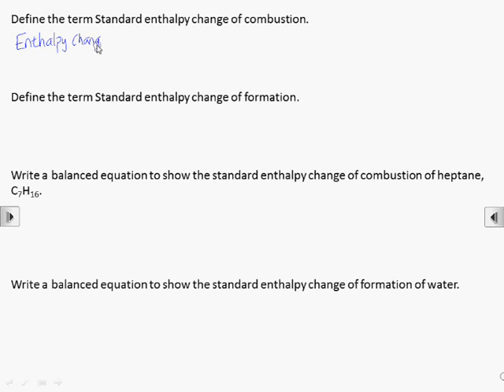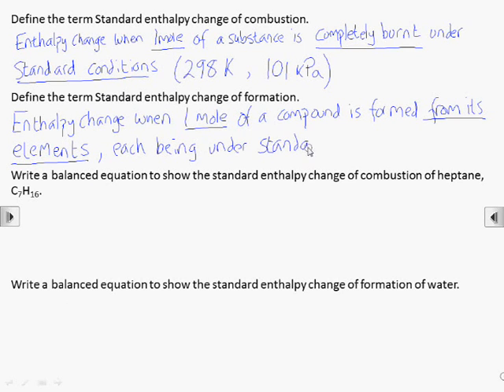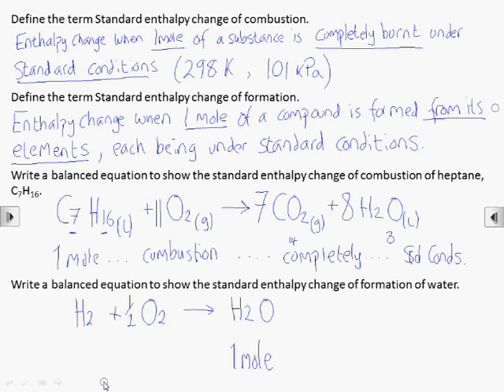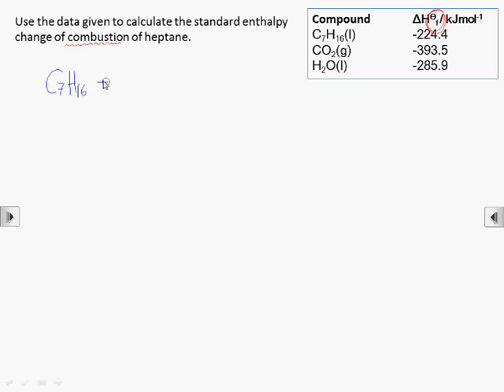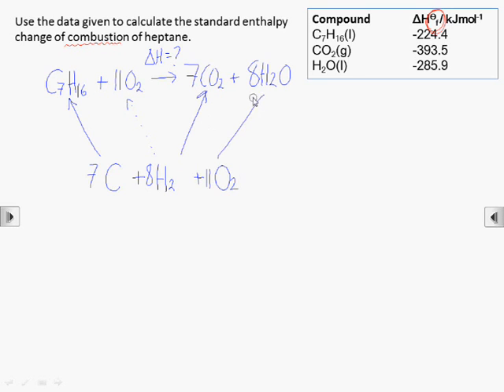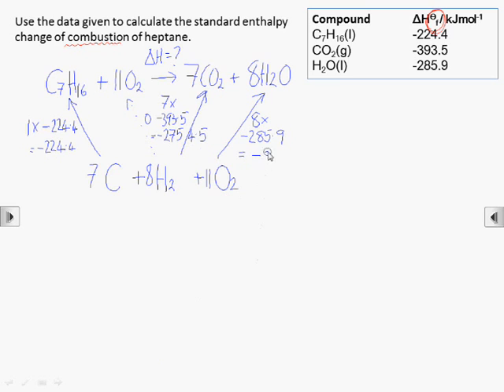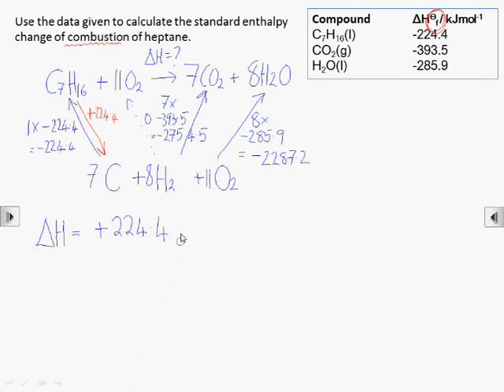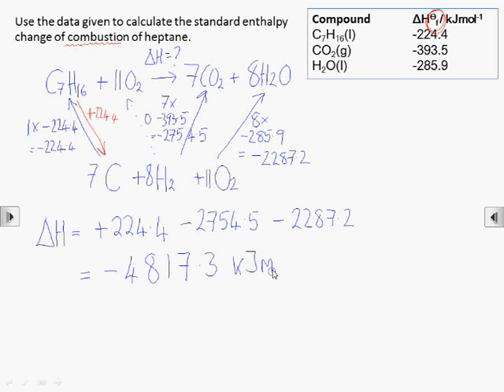How2: Construct a Hess cycle to calculate an enthalpy change for a reaction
Using the definitions for standard enthalpy changes, examples of equations to show these, and finally a Hess cycle supported by some enthalpy change of formation data we calculate an enthalpy change for a combustion reaction.